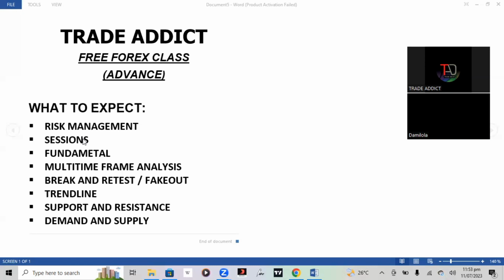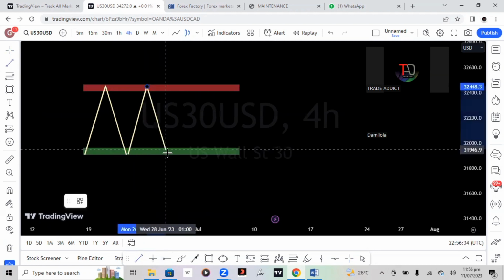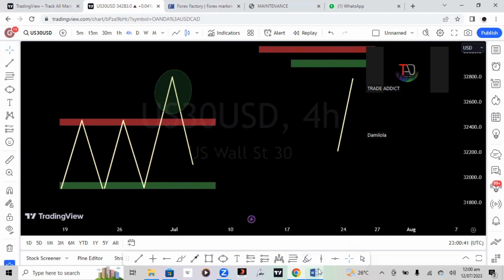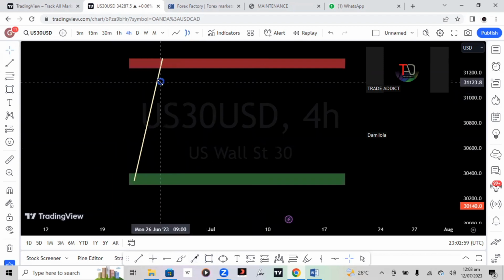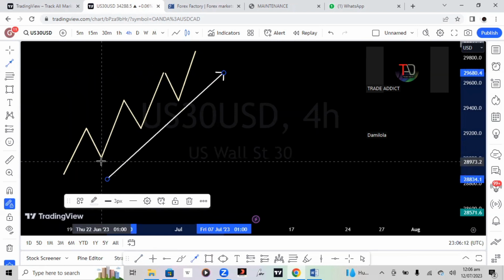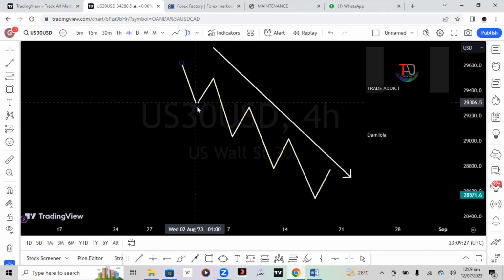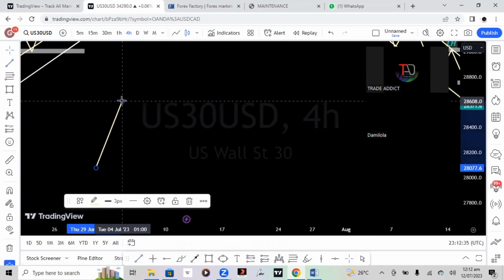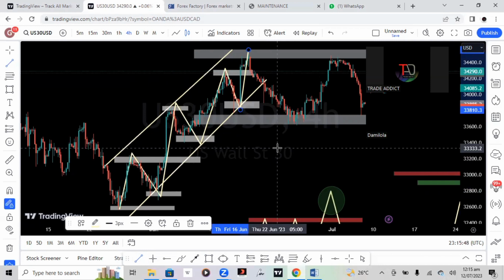ZOOM SESSION |TAD | PART 2